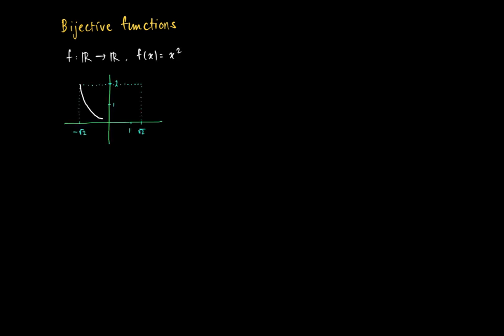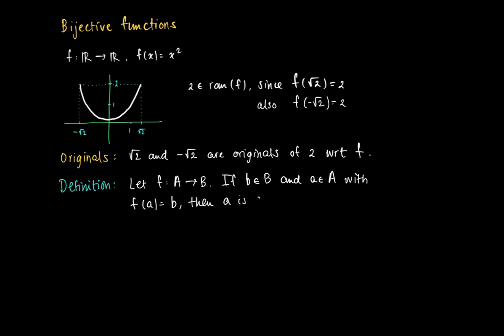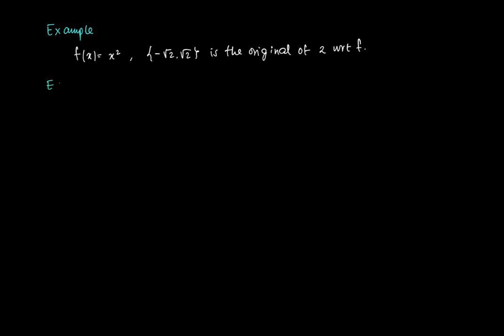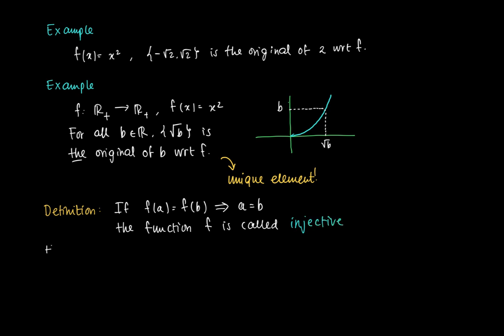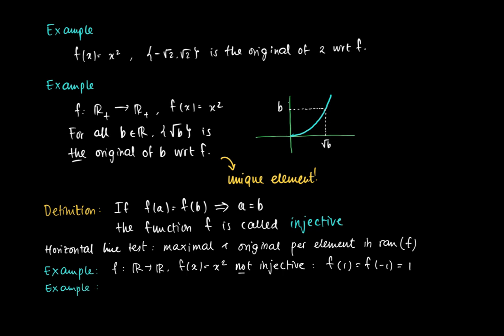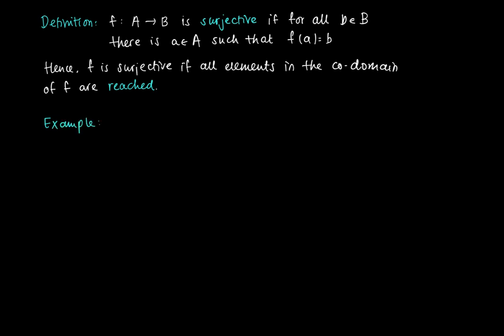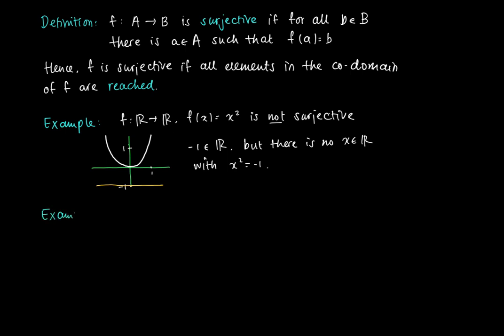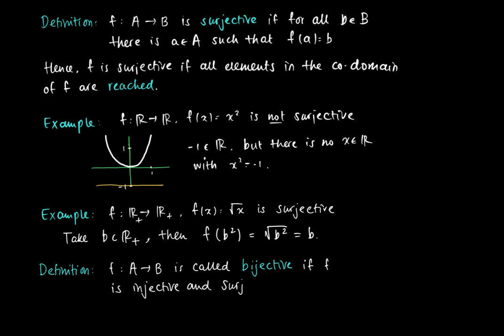M02.02: bijective functions